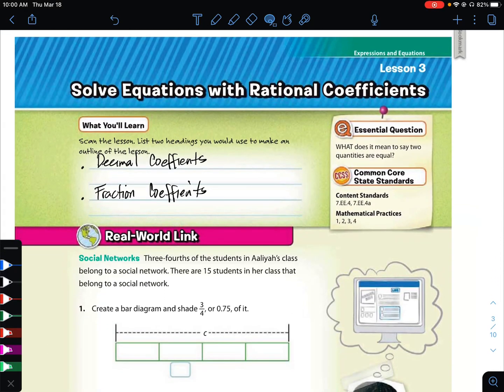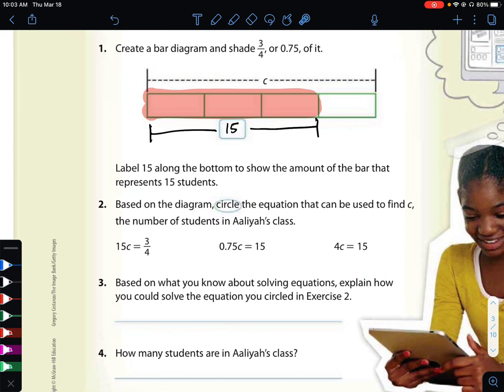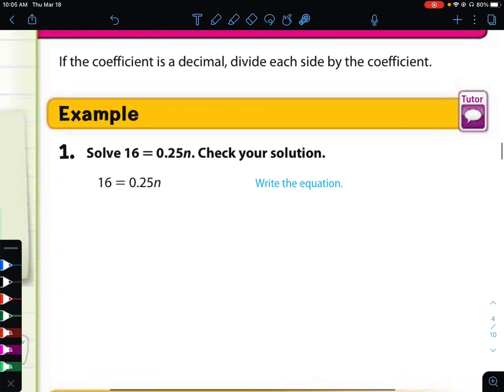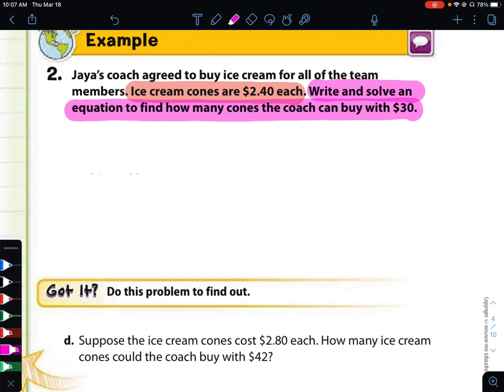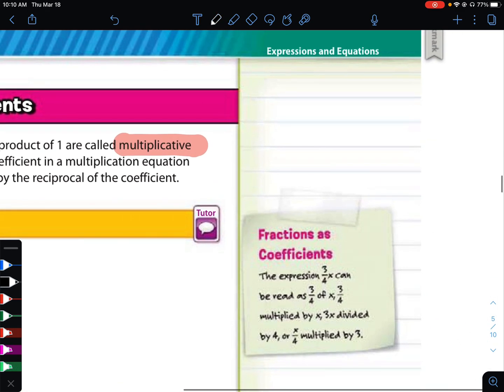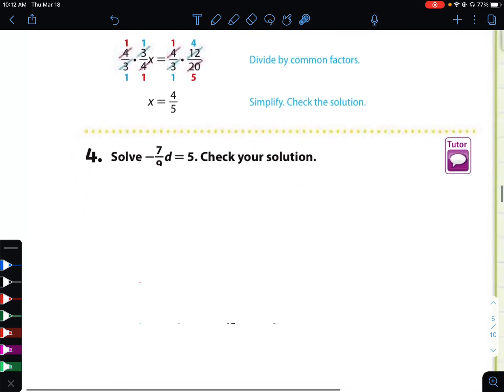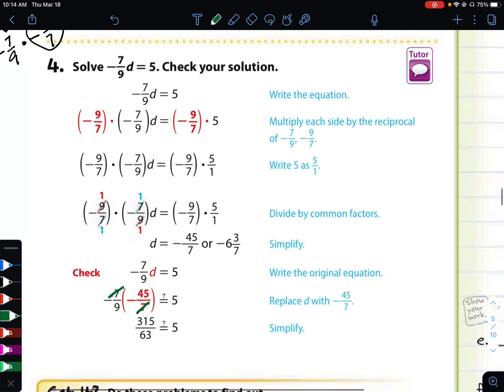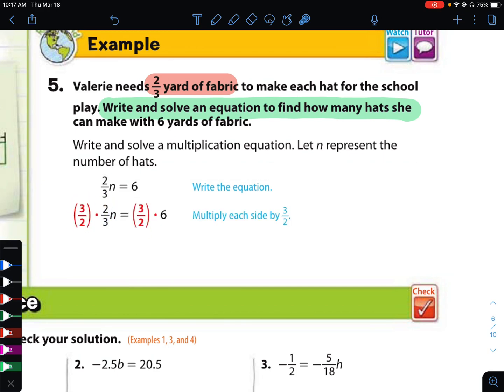6-3 Solve Equations with Rational Coefficients